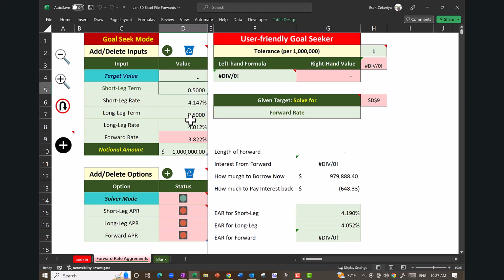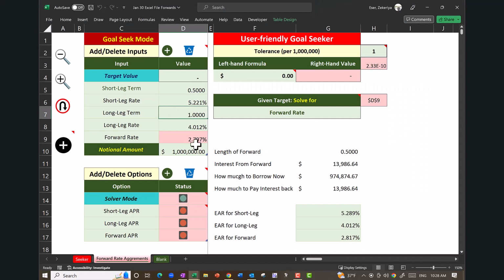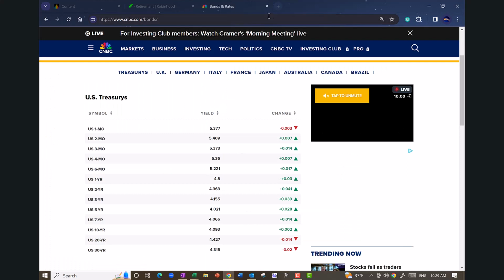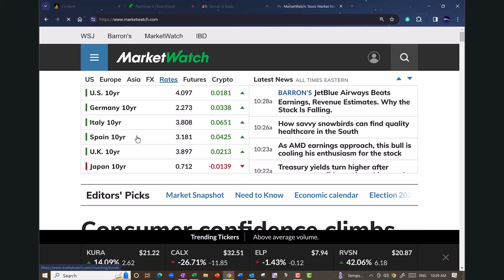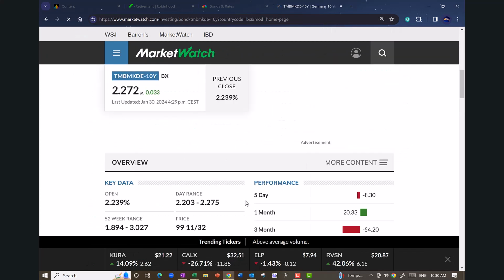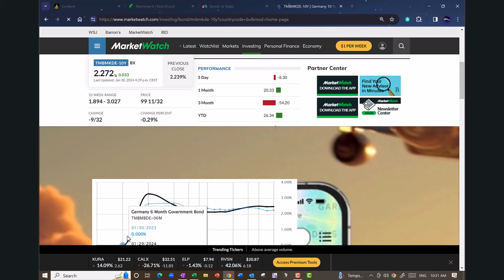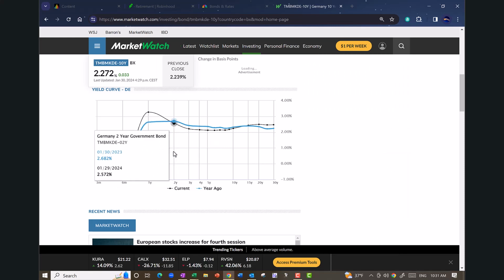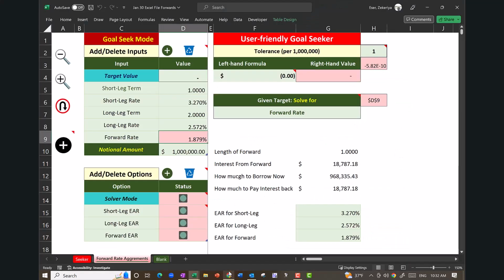SPRING 2024 FIN 301 Jan 30 Part 6 of 6